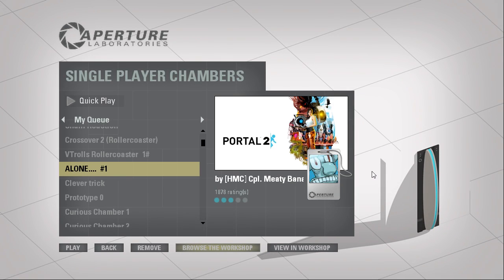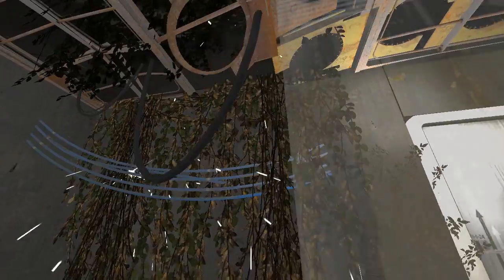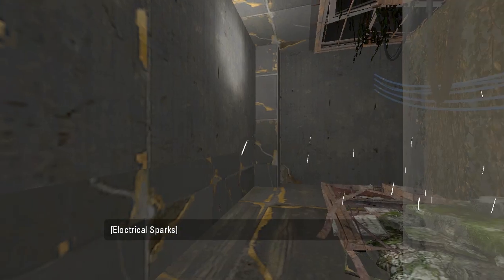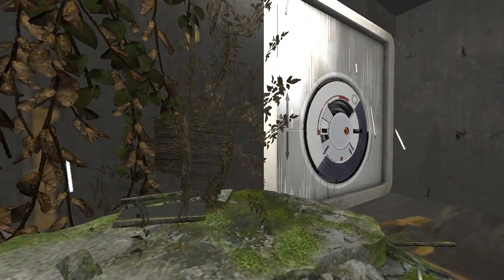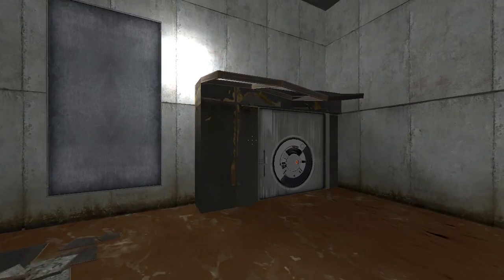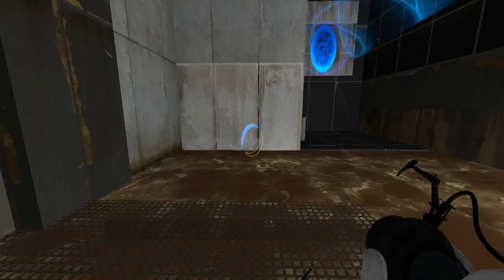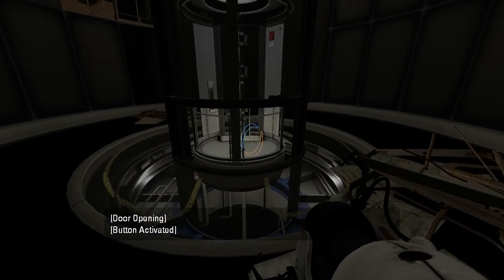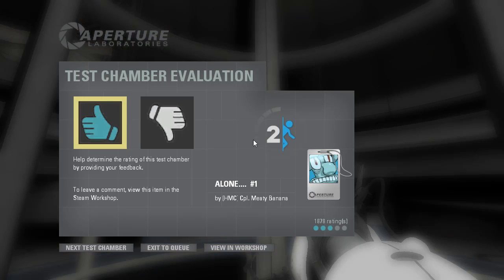Portal 2 PeTI - "ALONE.... #1" by Assunder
Retro playthrough.